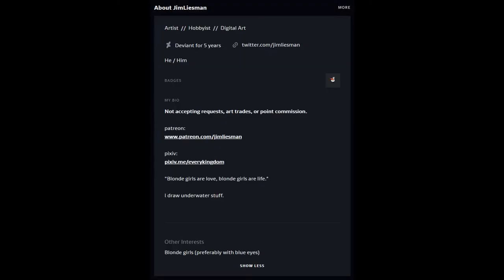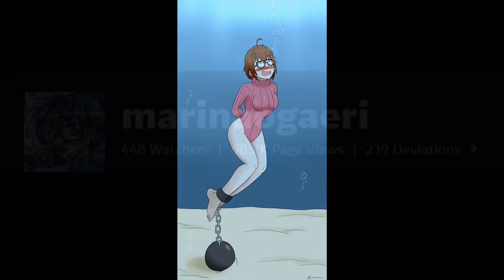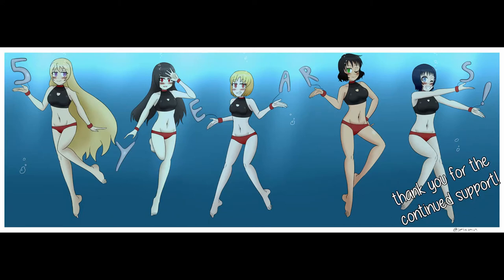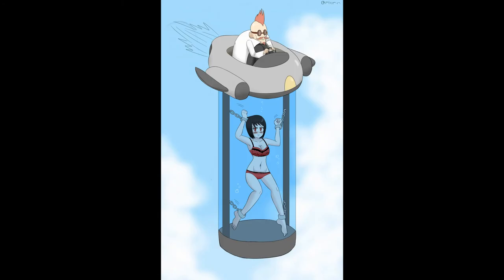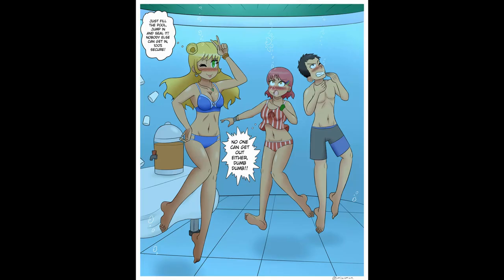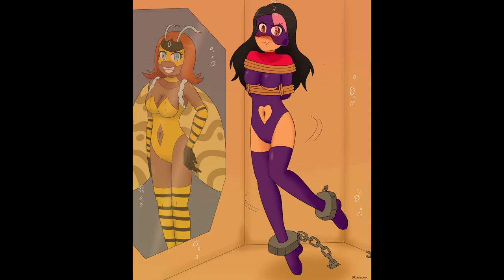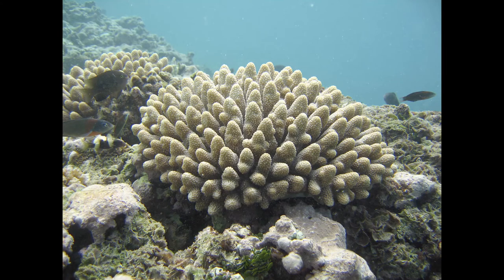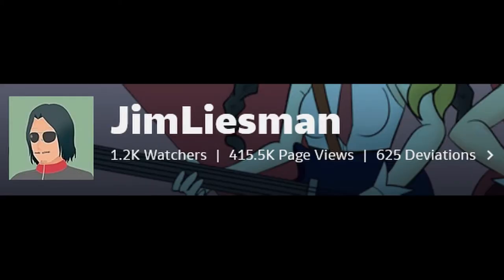Deviantart Critique - JimLiesman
underwater 2 electric boogaloo

Exhibition 3

Final Recommendations